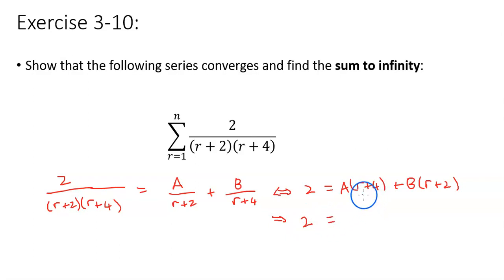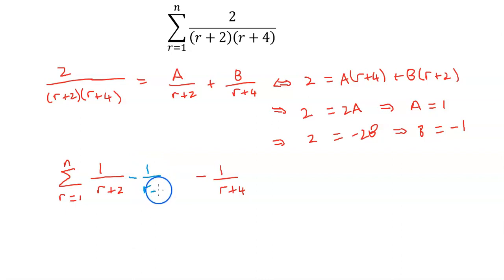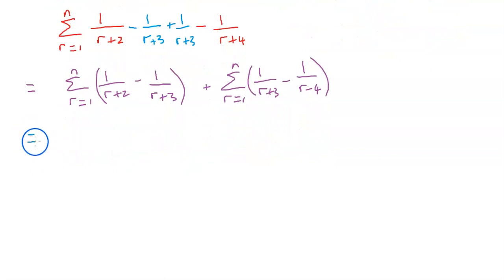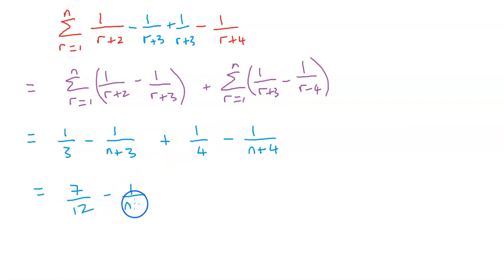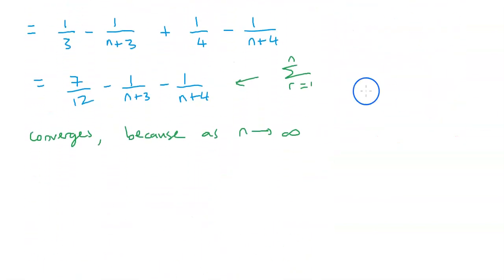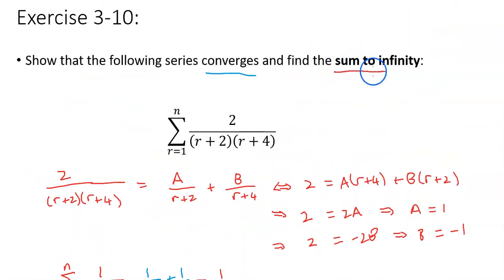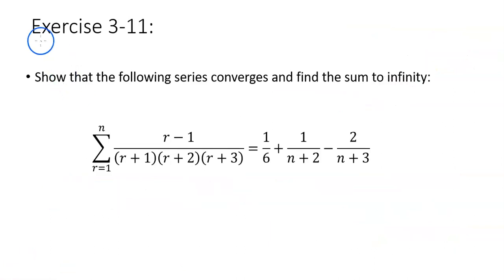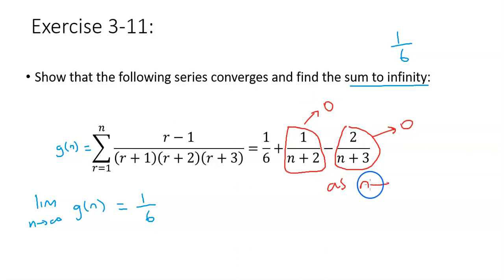CAIE Further Pure 1 Topic 1.3 Summation of Series Lesson 4 Part 2